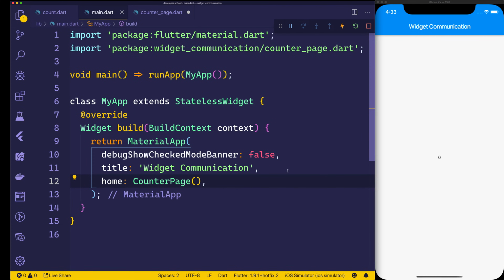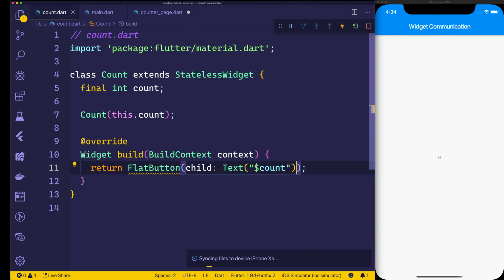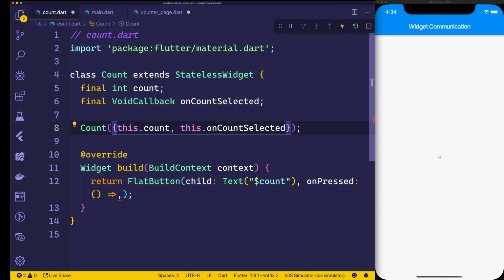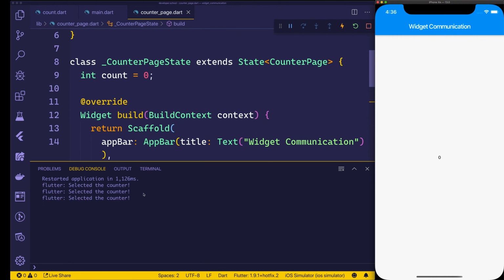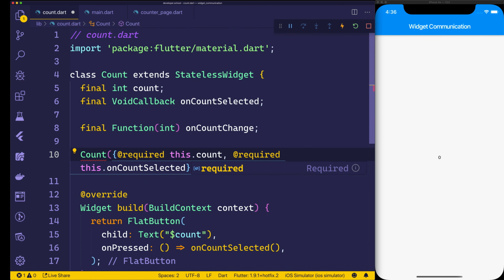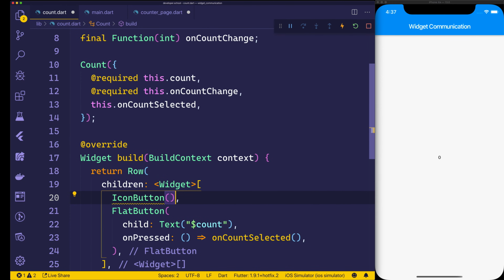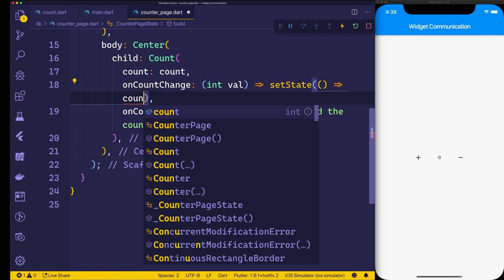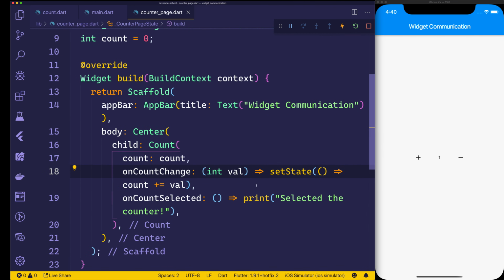Flutter - Widget Communication using VoidCallback and Function(x)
In this video we’re going to investigate how we can use callback-style events to communicate between widgets with Flutter.

Why is this important? It allows us to separate our widgets into small, testable units that can be adaptable to their context.